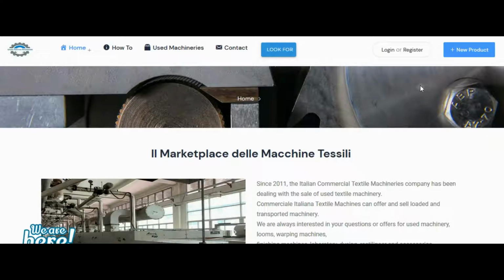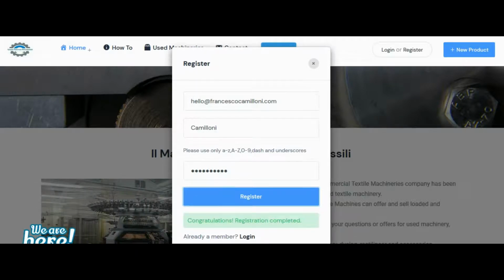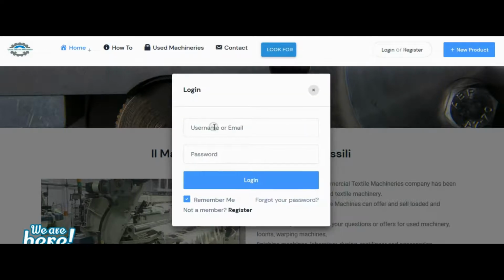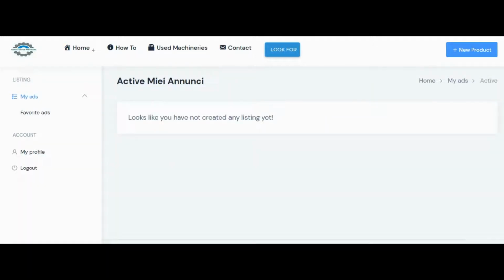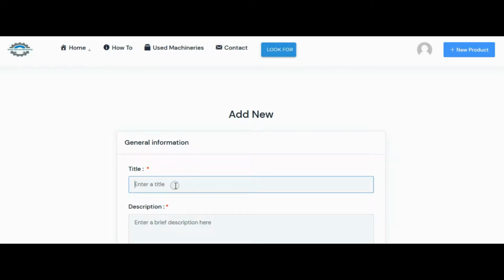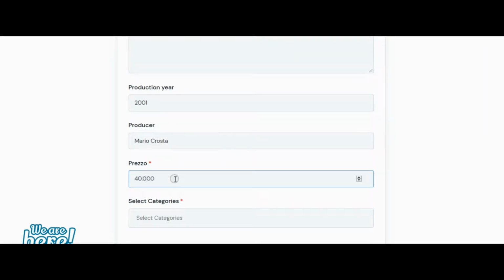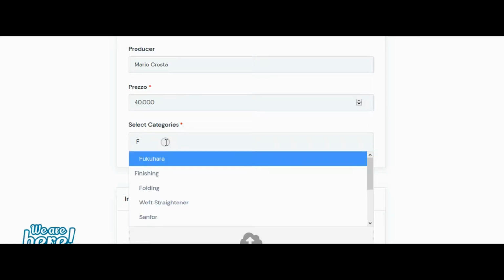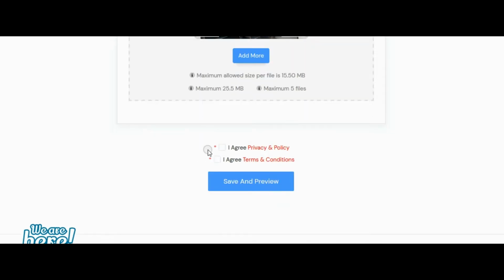Register and Add product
Welcome to the UsedTextileMachines website, in this video you will see how to register as a new user.
Click on Register, then enter your email, username and password. Then click on register.
You are now registered, then click on login, and enter your email and password.
Now that you have entered your dashboard you can see pending or published articles on the left, then profile and exit.
At the top right you can click on add product.
Enter the article name, description,
year, machine manufacturer, price,
and select the category belonging to the machine you are describing.
Click on submit. Now your machine has been sent and will be checked and translated.
Your article will be online soon. Thank you